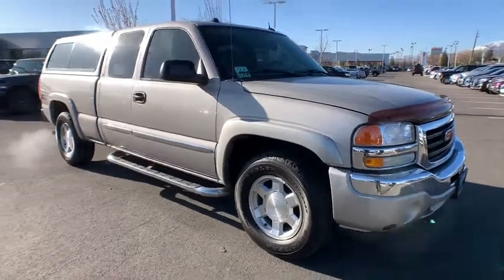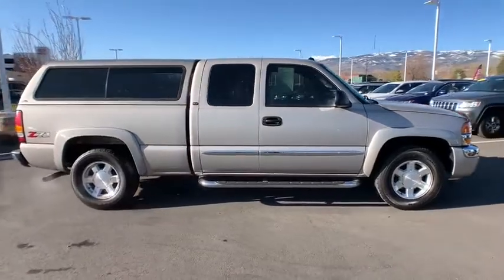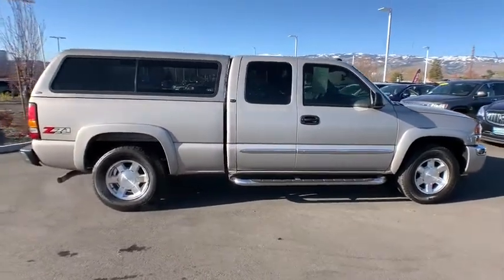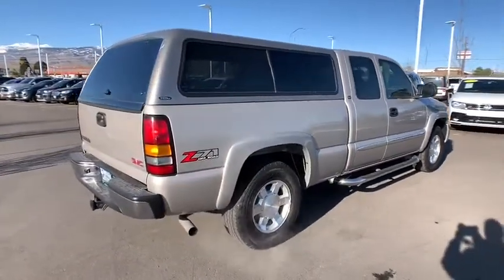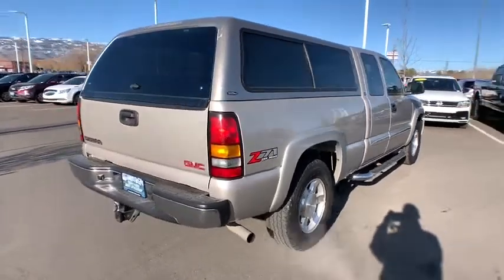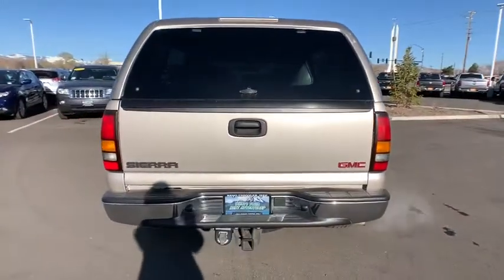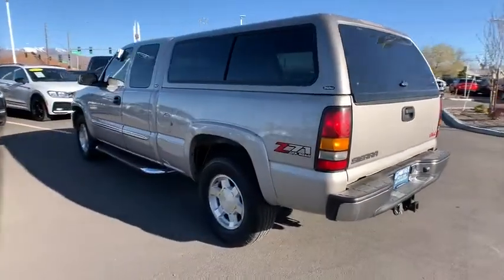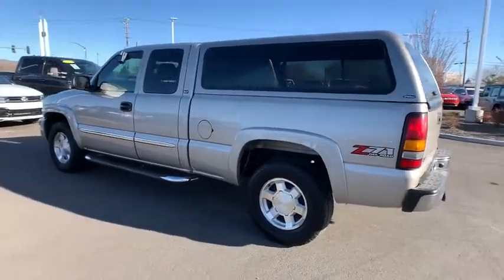2005 GMC Sierra_1500 Reno, Carson City, Northern Nevada, Sacramento, Elko, NV 5E226432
Used 2005 GMC Sierra_1500 available in Reno, Nevada at Lithia Chrysler Jeep of Reno. Servicing the Carson City, Northern Nevada, Sacramento, Elko, NV area.
2005 GMC Sierra_1500 Ext Cab 143.5 WB 4WD SLT - Stock#: 5E226432 - VIN#: 1GTEK19B05E226432

JUST REPRICED FROM $12980 $1000 below Kelley Blue Book! SLT trim. Heated Leather Seats 4x4 Alloy Wheels Trailer Hitch Dual Zone A/C Multi-CD Changer Premium Sound System TRANSMISSION 4-SPEED AUTOMATIC ELEC... CLICK ME! KEY FEATURES INCLUDE: Leather Seats 4x4 Heated Driver Seat Premium Sound System Multi-CD Changer Aluminum Wheels Dual Zone A/C Heated Seats Heated Leather Seats Keyless Entry Privacy Glass Steering Wheel Controls Heated Mirrors Electrochromic rearview mirror. OPTION PACKAGES: LIGHT DUTY POWER PACKAGE includes (LM7) Engine Vortec 5300 V8 SFI or (L33) Engine Vortec 5300 V8 SFI or (L59) Engine Vortec 5300 V8 SFI (G80) Differential automatic locking heavy-duty or (G86) Differential limited slip heavy-duty and (Z82) Trailering equipment heavy duty REGULAR PRODUCTION ACCESSORY ASSIST STEPS CHROME PLATED TUBULAR STAINLESS STEEL. TRAILERING EQUIPMENT HEAVY-DUTY includes trailering hitch platform 7-wire harness (harness includes wires for: park lamps backup lamps right turn left turn electric brake lead battery and ground) with independent fused trailering circuits mated to a 7-way sealed connector 7-way to 4-way trailer adapter instrument panel jumper wiring harness for electric trailer brake controller and 1-way sealed connector for center high-mounted stop/brake lamp. Also includes (K47) Air cleaner high capacity and (KNP) Cooling external transmission oil cooler. SOUND SYSTEM FEATURE XM SATELLITE RADIO. features 67 channels of 100% commercial-free music included in its over 150 channels of the best in music news sports talk comedy XM Instant Traffic and Weather and more. Digital quality sound with coast-to-coast signal coverage. Three trial months -no obligation Price does not include $449 Dealer Doc fee taxes and license fees. Price contains all applicable dealer incentives and non-limited factory rebates. You may qualify for additional rebates; see dealer for details.